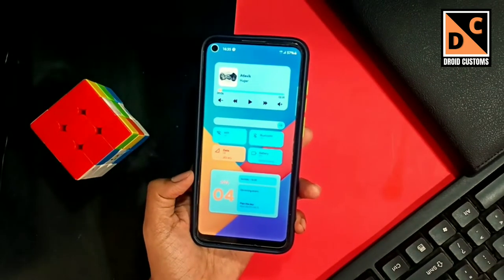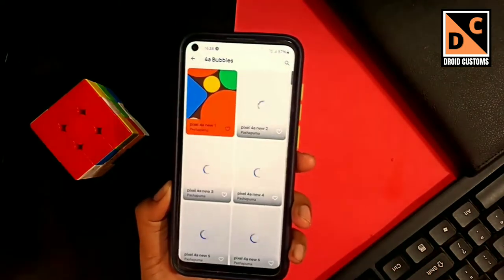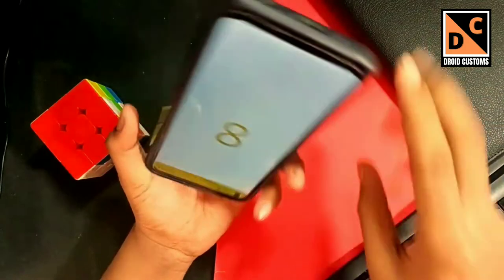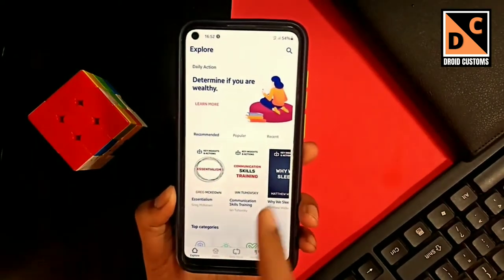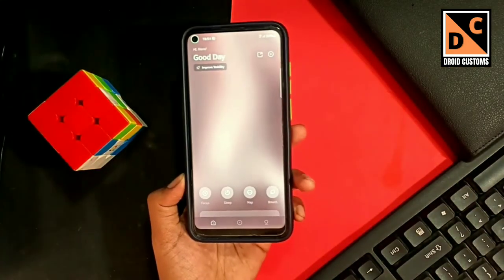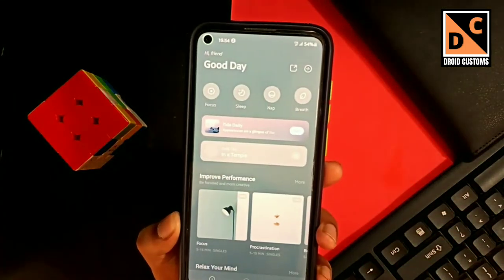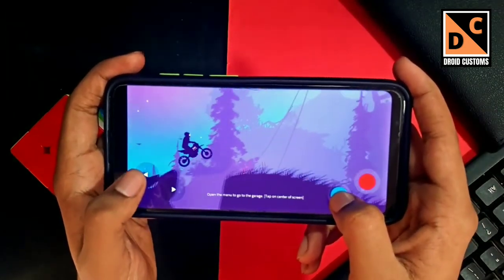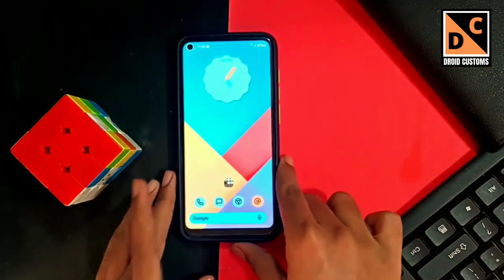Best Android Apps - July 2021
So if you find this video useful then plz hit LIKE, SUBSCRIBE,SHARE and do checkout my other video which are useful for you too and all time stamps are given below

All apps links;

Time stamps:

Intro: 00:11
(Apps)
First app: 00:33
Second app: 01:15
Third app: 02:01
Fourth app: 02:45
(Games)
First game: 03:30
Second game : 04:00

butter - prod. by lukrembo

Peace out ✌️